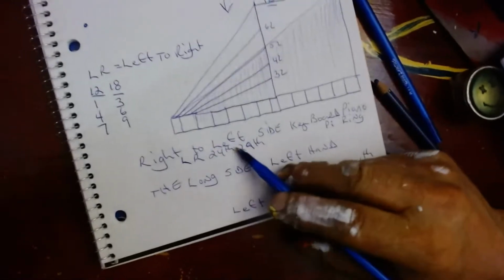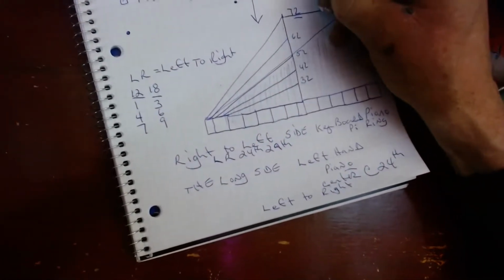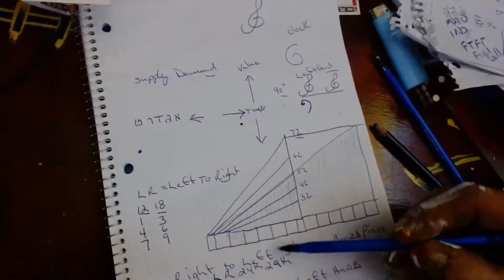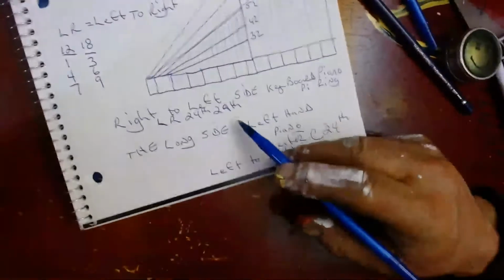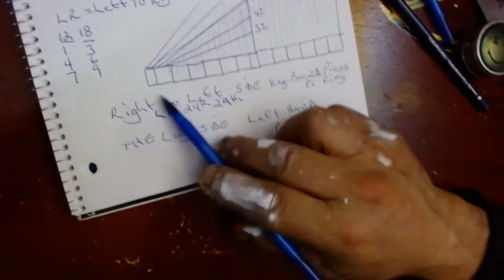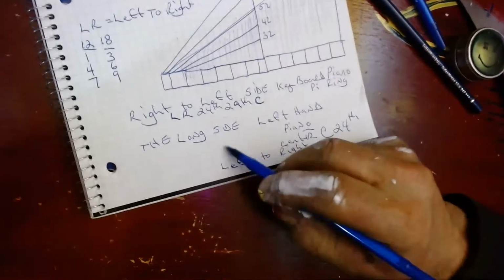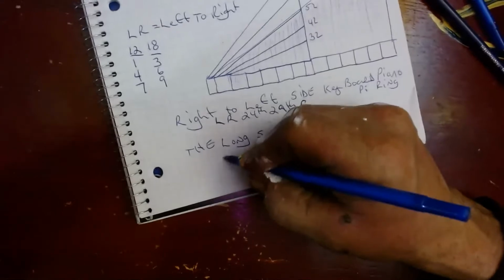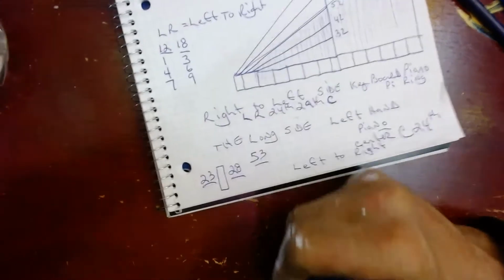THE SHORT SIDE OF THINGS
PLEASE DO NOT TOUCH THE HANDS ON THE CLOCK.
GO WITH THE LEFT HAND. WRITE FORWARD
HUP TO IT
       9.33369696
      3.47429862